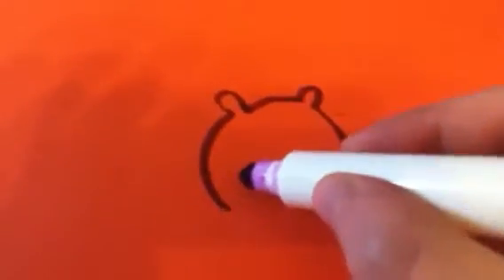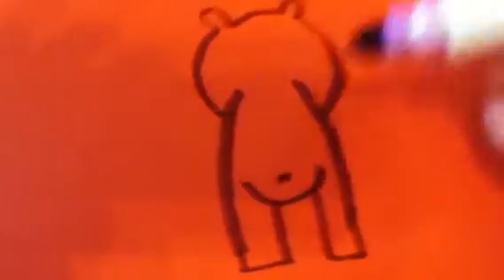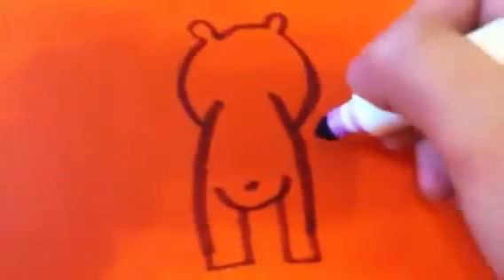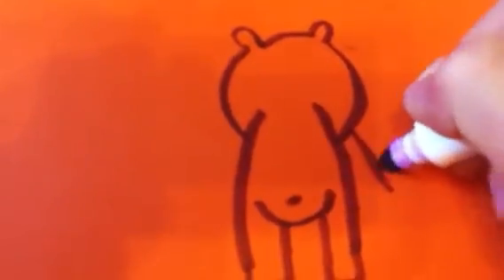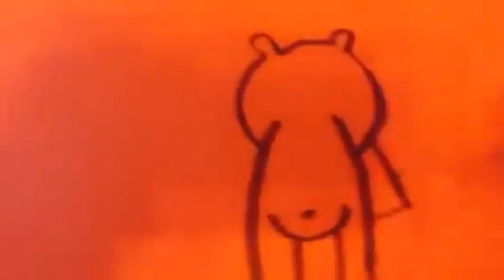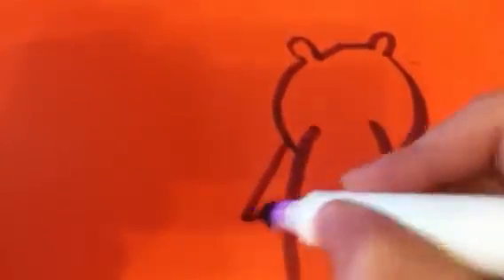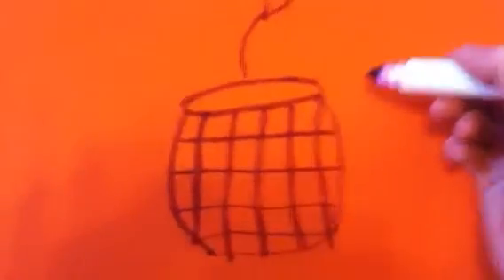How to draw a teddy bear and a bomb in under 2 minutes